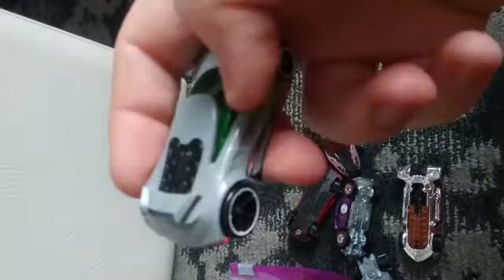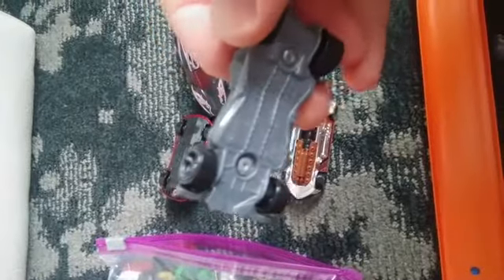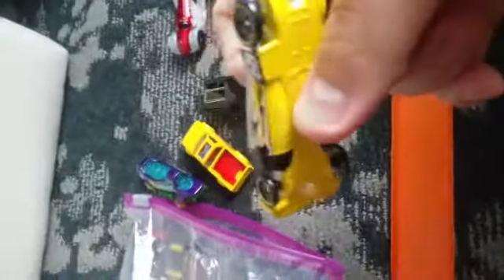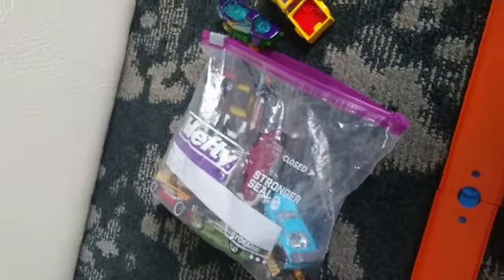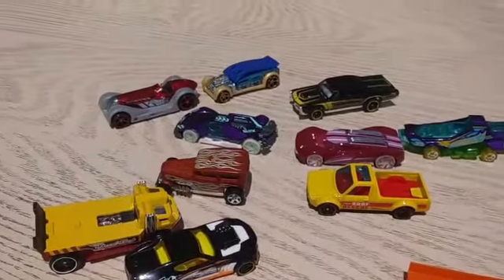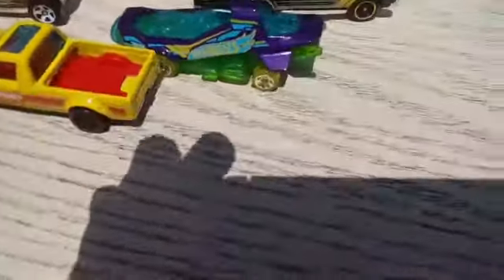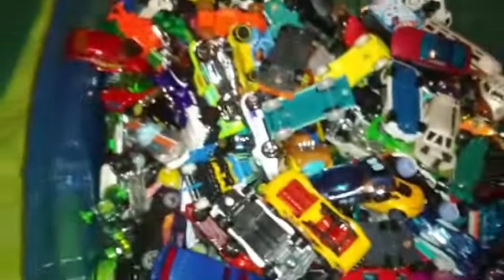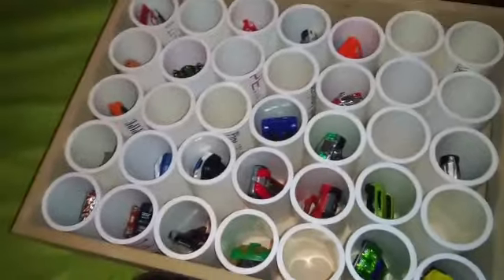I Love Hot Wheels!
If there's one thing i would collect for life, it would be Hot Wheels Cars.